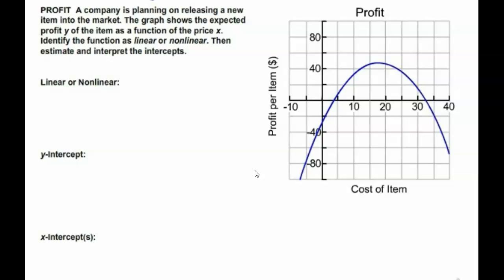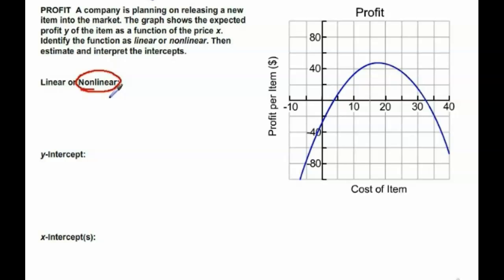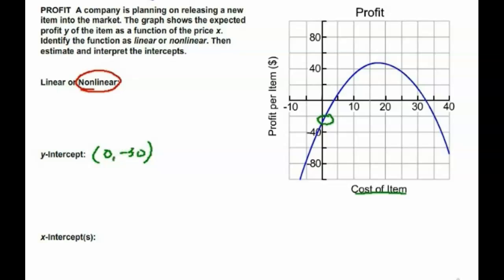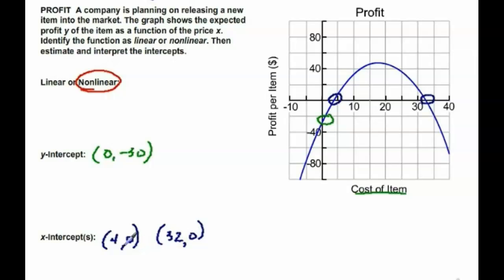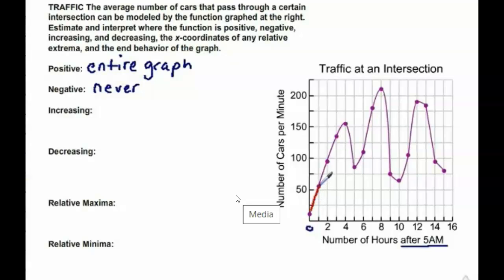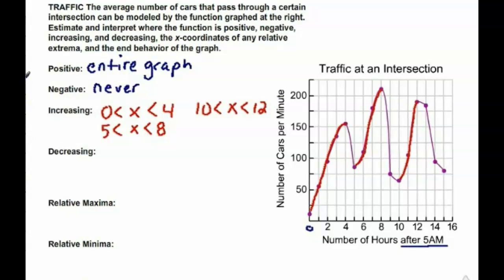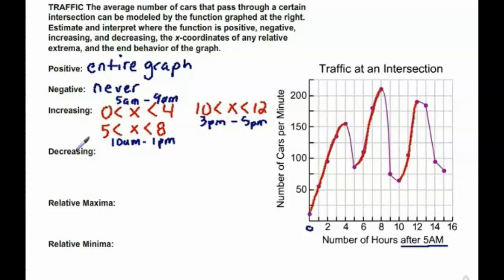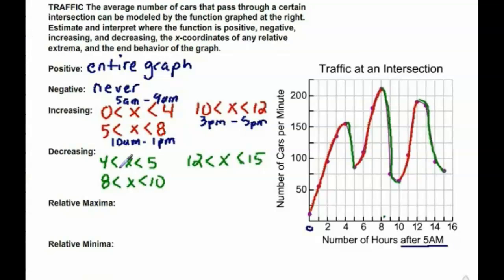1-8 Interpreting Graphs (A1)